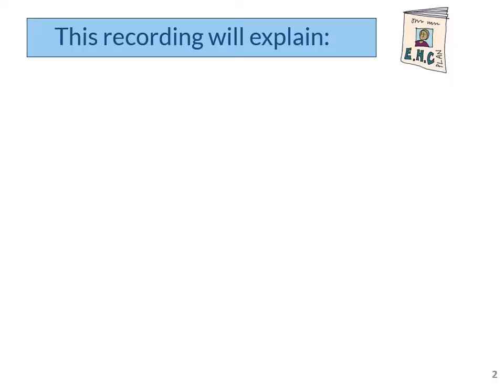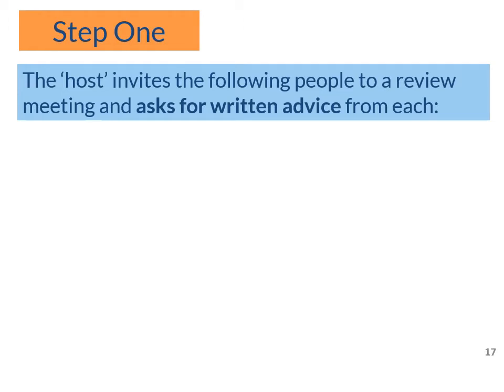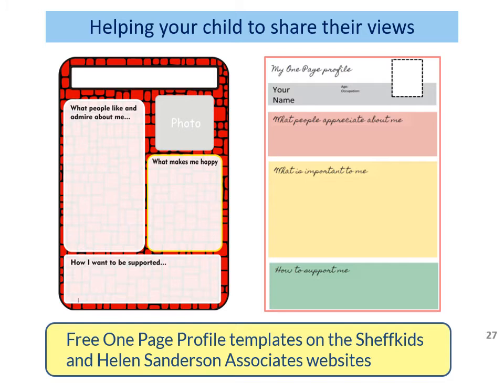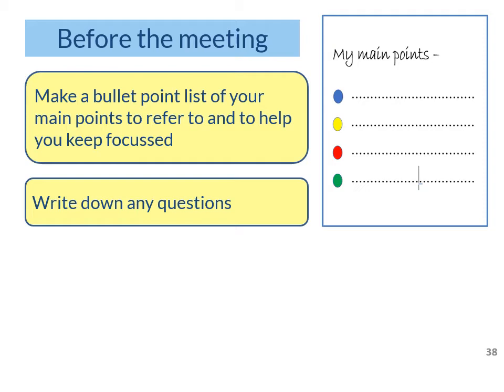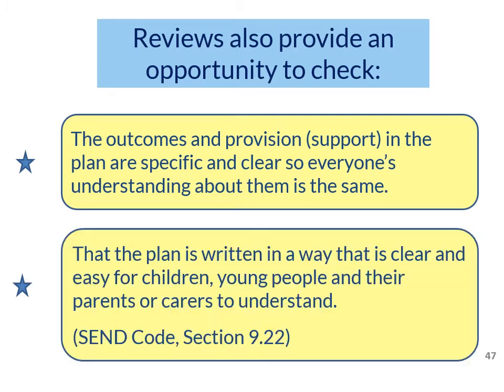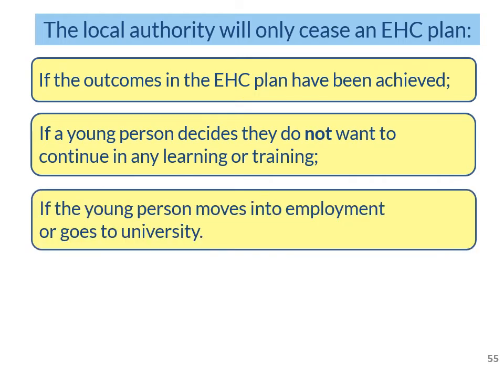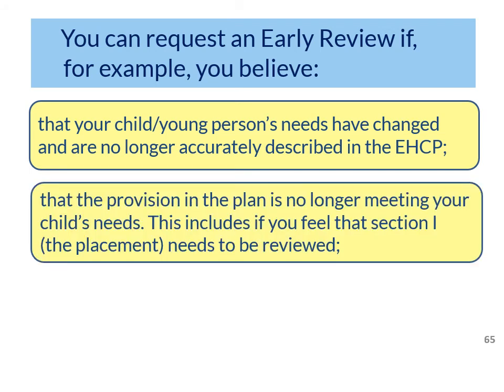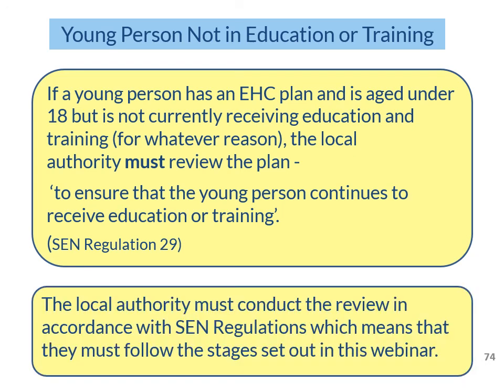Annual Reviews of EHC plans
Recording of a webinar, coproduced with parents and carers in Suffolk, which explains the purpose and process of an Annual Review.  Click on a timestamp for a particular section below for the video to open at that point.
00:00  Video introduction
01:27  The purpose of an annual review and purpose of an EHC plan
04:41  The different stages of the annual review process and how you and your child are involved
30:42  What decisions the LA can make at the end of the annual review process
38:10  Early reviews, transfer reviews and preparation for adulthood